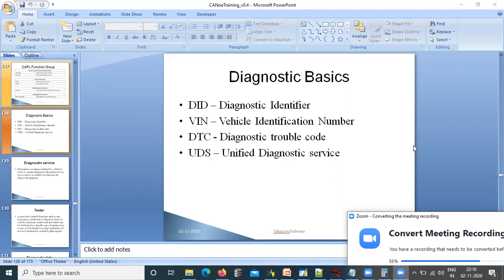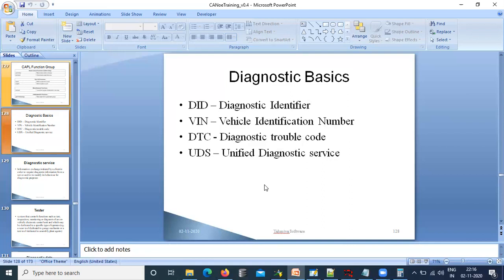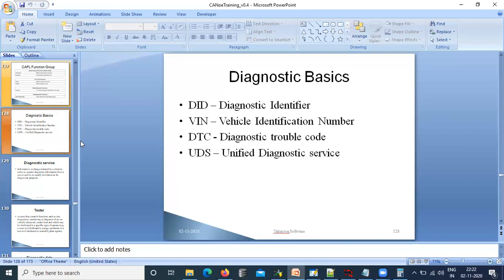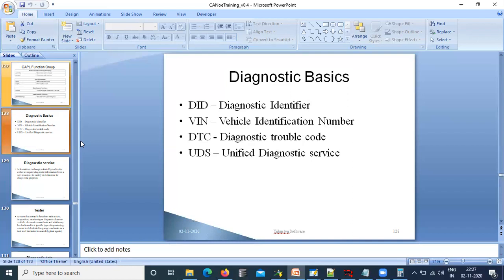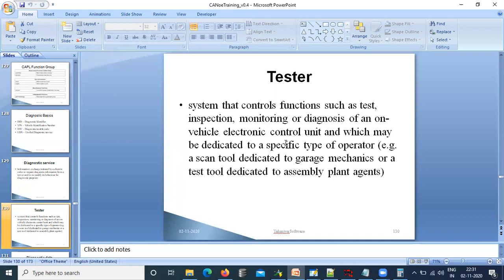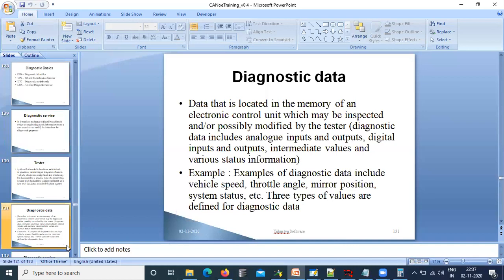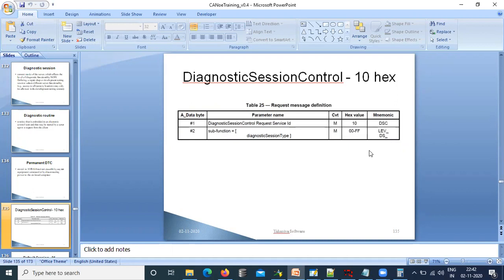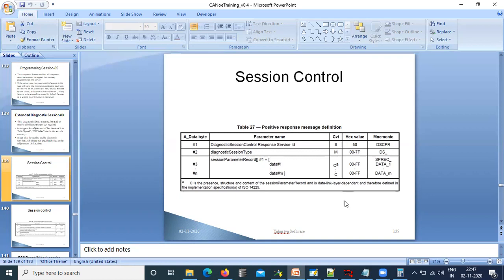Ajit Hajare-CANoe Software Video 2